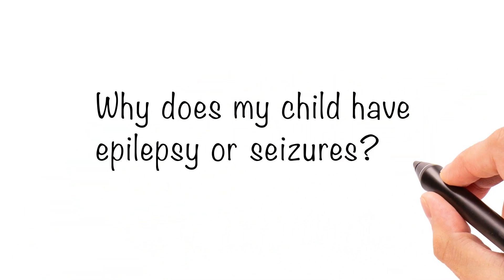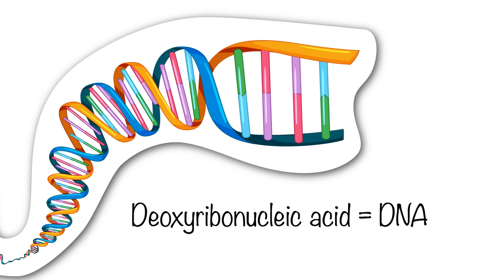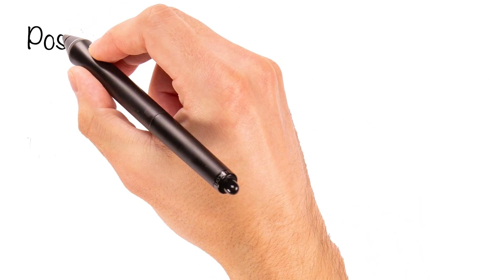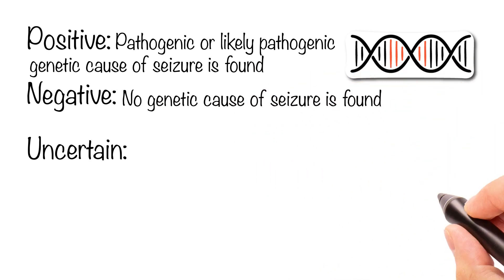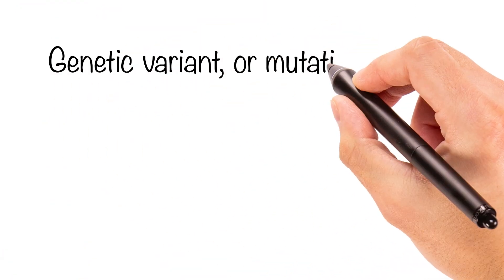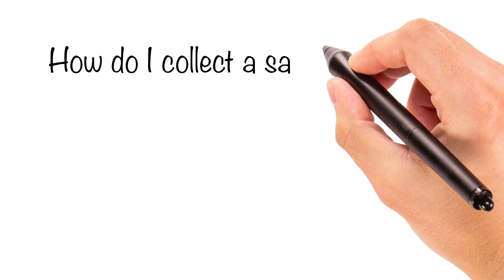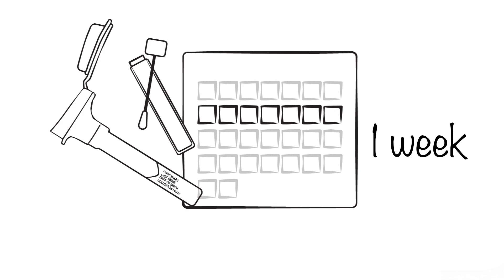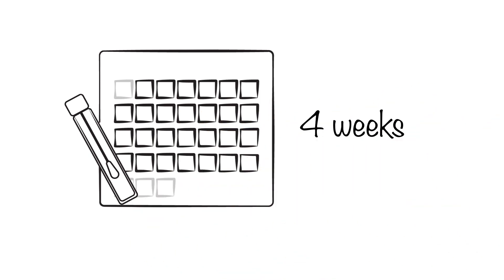Epilepsy Gene Panel Testing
6 minute video that describes genetic testing for Child Neurology patients with epilepsy. The video includes information about genes, the types of results that may be received on gene panel testing, possible follow up that may occur, and a broad overview what is needed to do for the test.
To learn more about Neurogenomics at Stanford Medicine Children's Health please